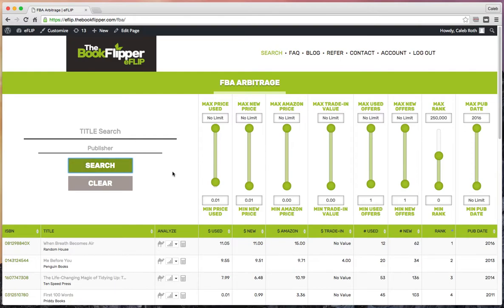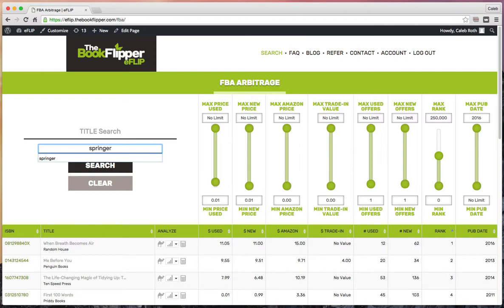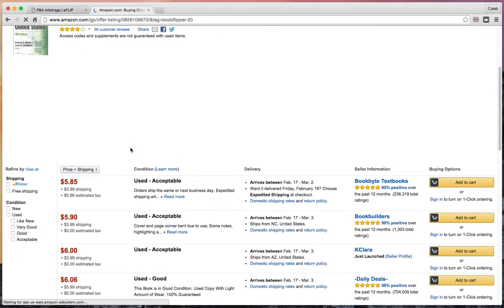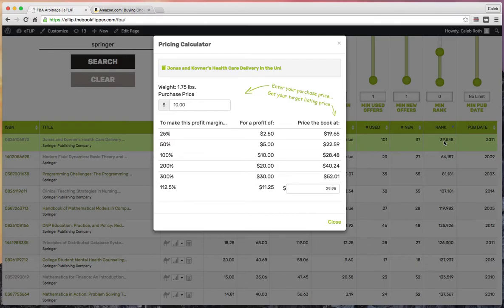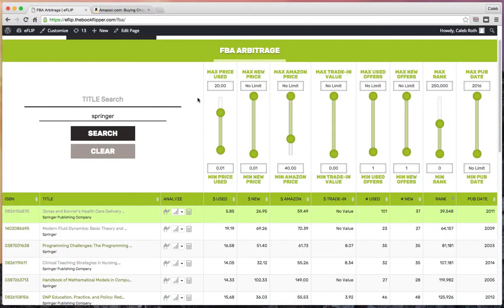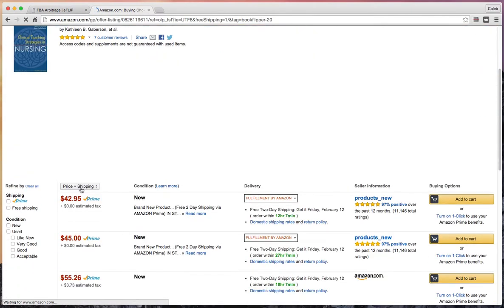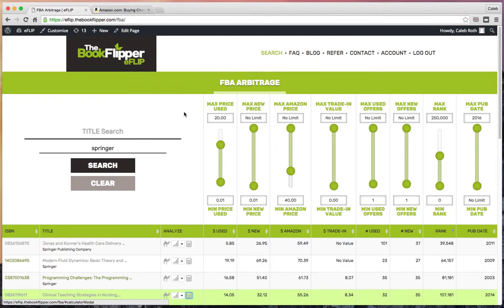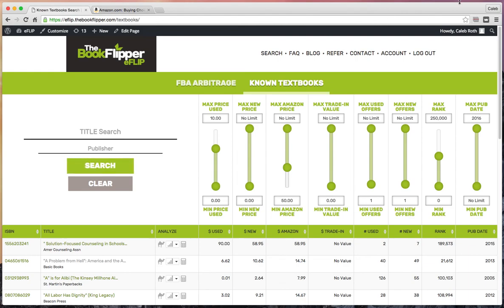eFLIP book flipping software updates - Feb. 2016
Our developer has been hard at work adding new features to eFLIP to help you find even more flippable books!  Check out the video to learn more.  Every eFLIP user now has access to a database of known textbooks, the ability to search by publisher, and the ability to filter by Amazon's trade-in value.